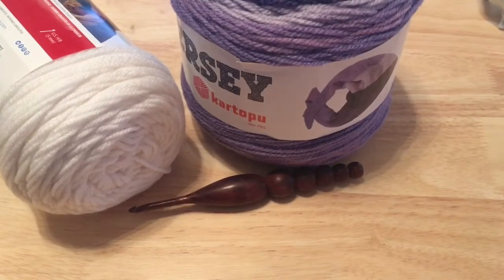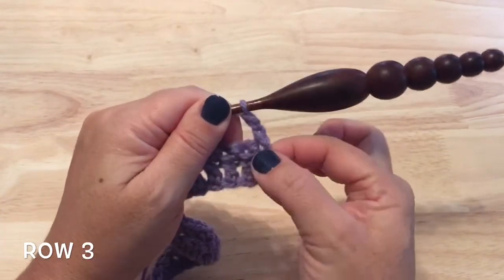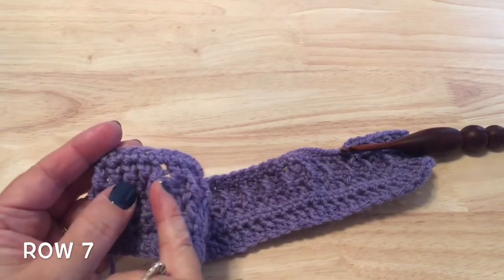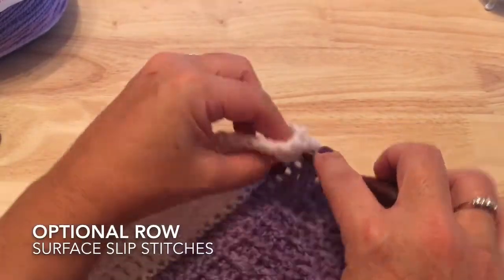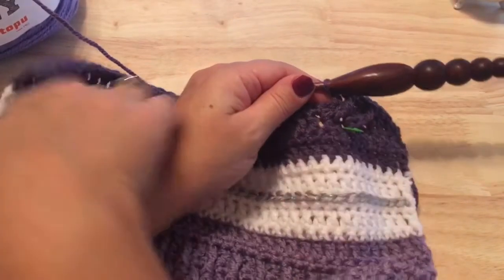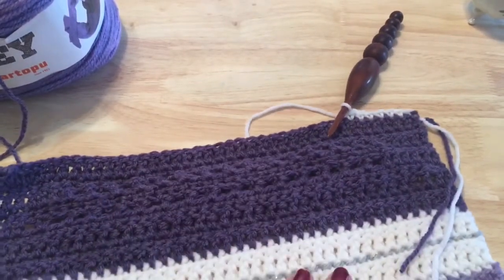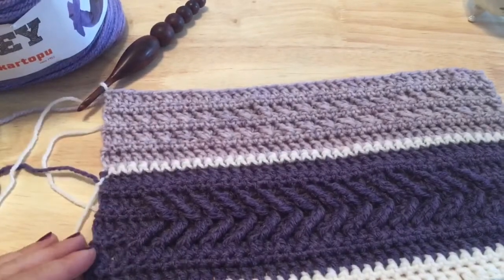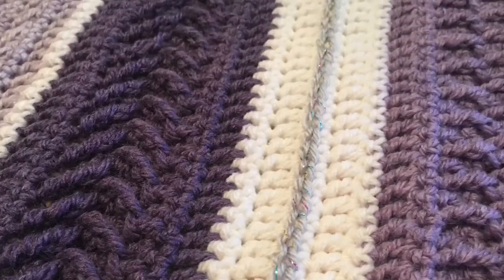Moody Stripes Blanket Pattern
Previously a paid pattern…. Now free!

From designer:
Enjoy the retirement! MOODY STRIPES
As you know already, l am retiring the patterns that were published more than 3 years ago.

Follow retiredcrochetpattern on my Instagram @bebablanket or BebaBlanket on Facebook not to miss these announcements!

Wish we could retire after 3 years 🤣😂🤣